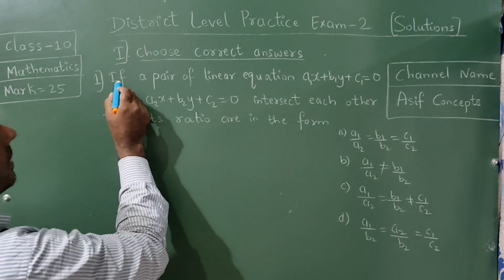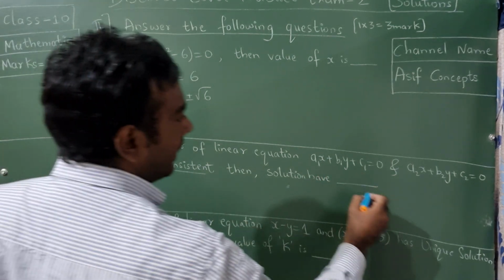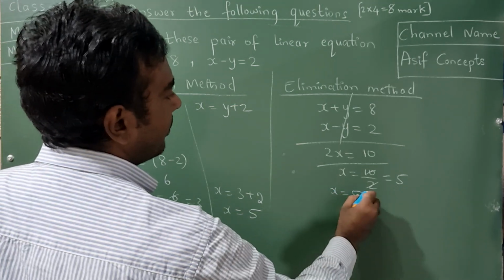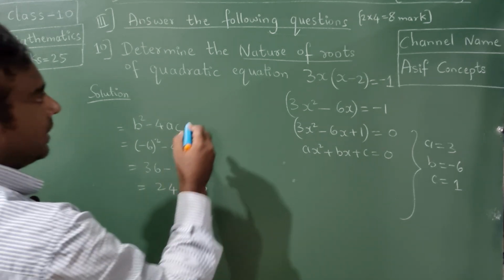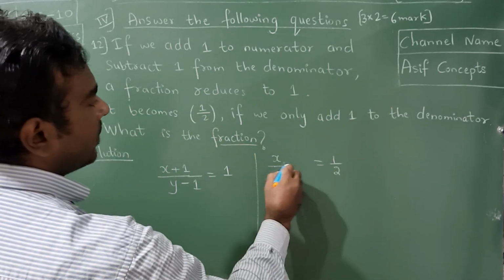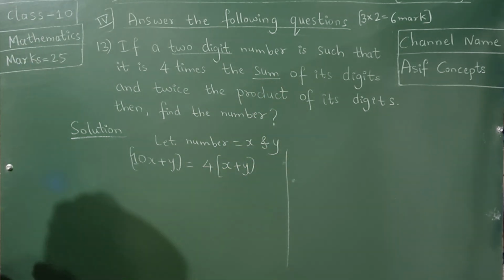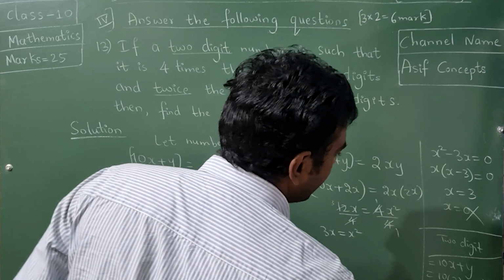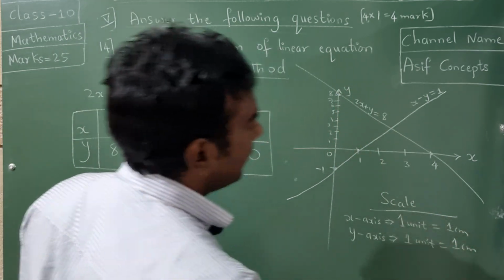Exam-2 practice paper, District Level Dharwad | Class 10 , Mathematics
Exam-2 practice paper, District Level Dharwad

Chapters for exam-2
3) pair of linear equation in two variables
4) Quadratic equation